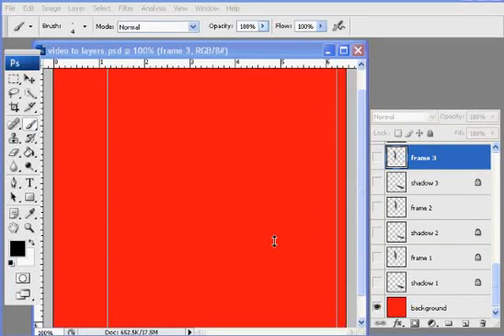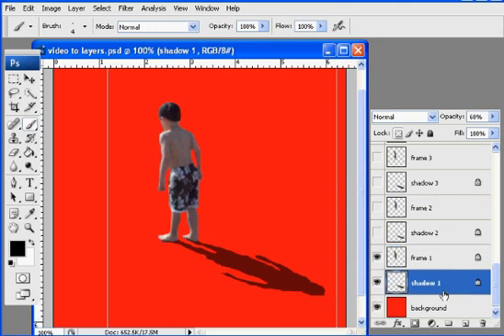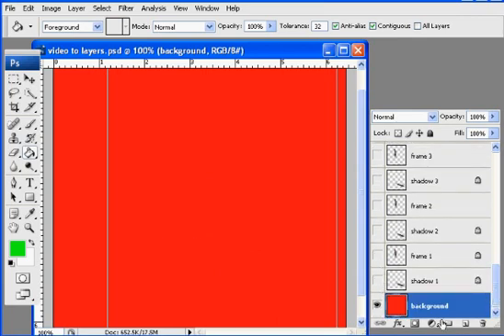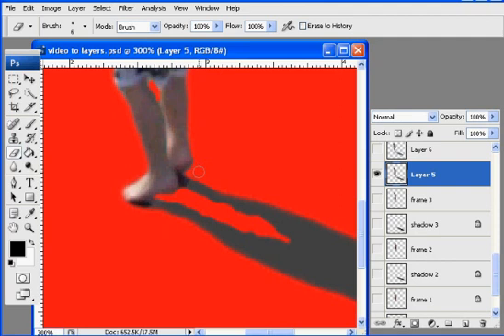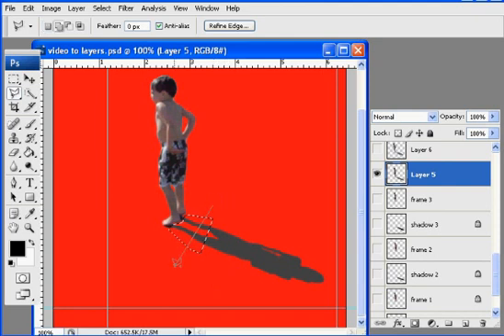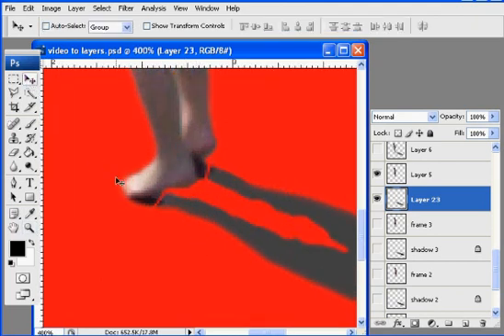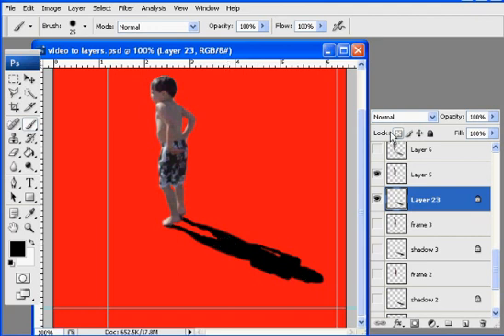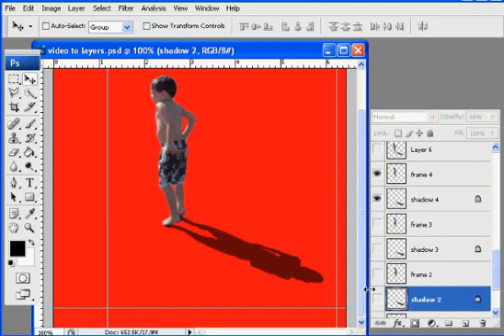Video to Photoshop to Flash: Tutorial 7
A tutorial on importing video to photoshop and the taking it to Flash